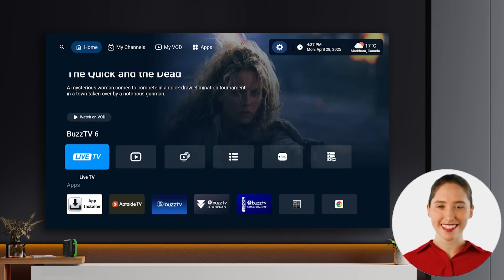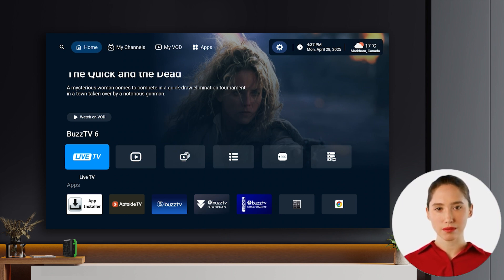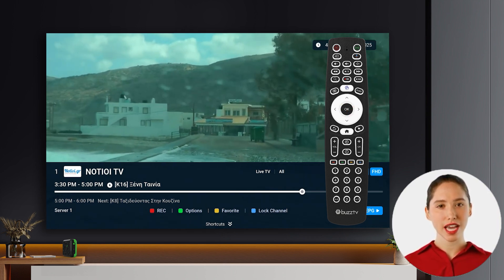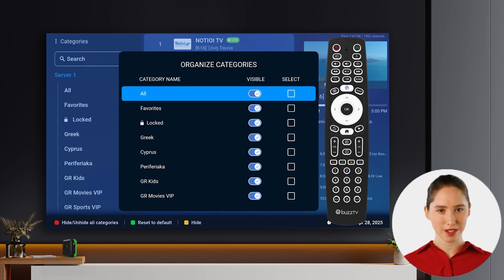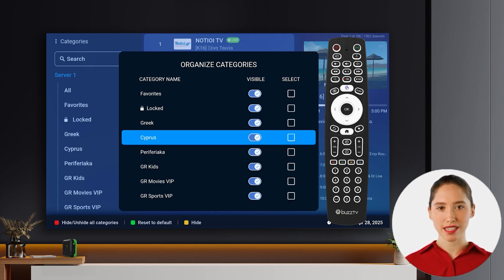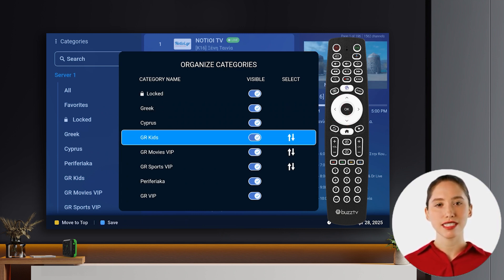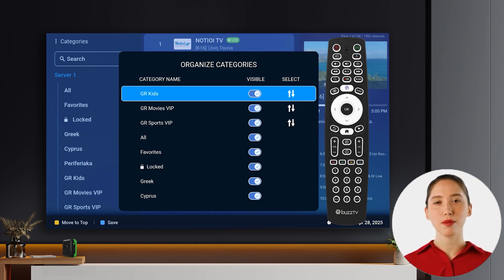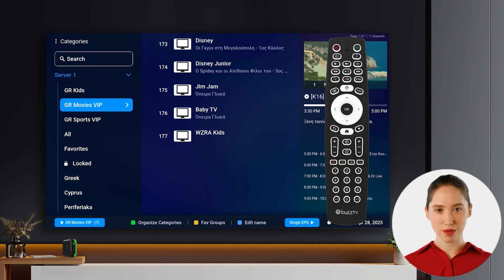BuzzTV 6 App | Organizing Channel Categories | How to & Help Video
This is a quick tutorial for the BuzzTV 6 App. Available on PowerStation 6 and Linux L1 Models.

Learn how to customize the order of your Live TV categories on the BuzzTV 6 app. This quick tutorial shows you how to reorder, show, and hide categories to personalize your viewing experience.

Your device will receive additional Over-The-Air updates as we continue to enhance the P6 PowerStation.